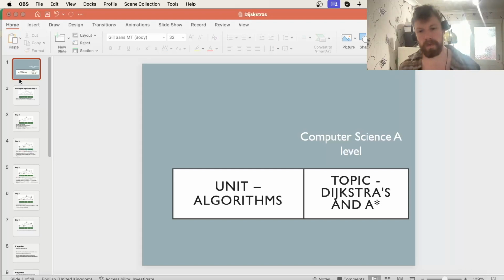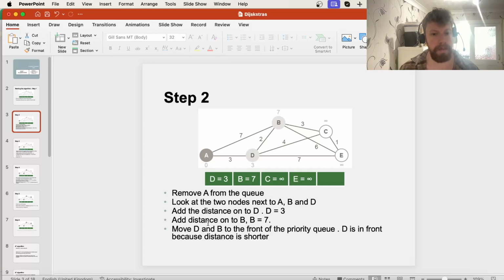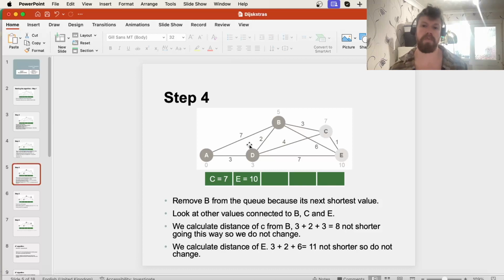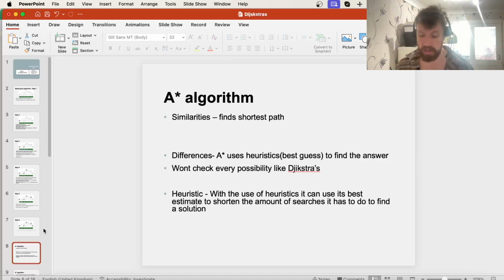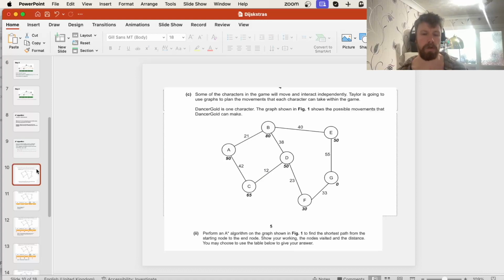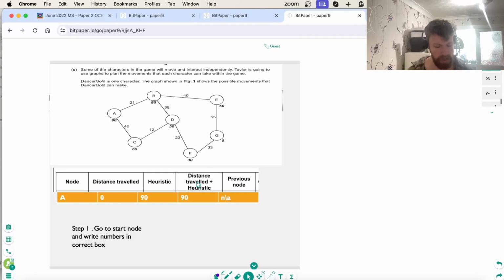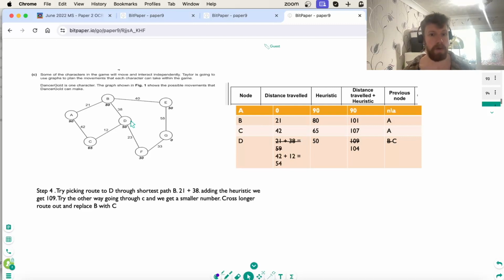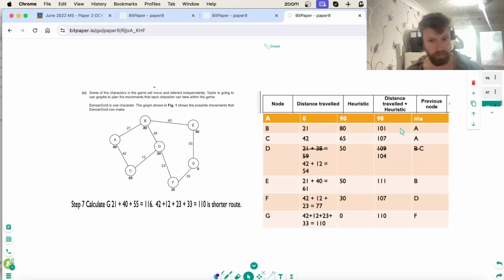A level Computer Science OCR A* Algorithm and Dijsktra's shortest path